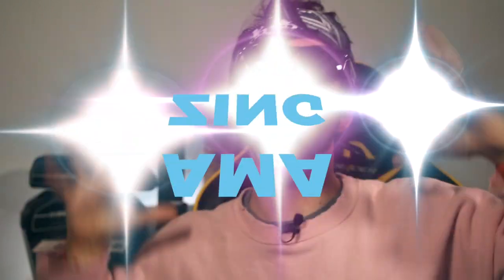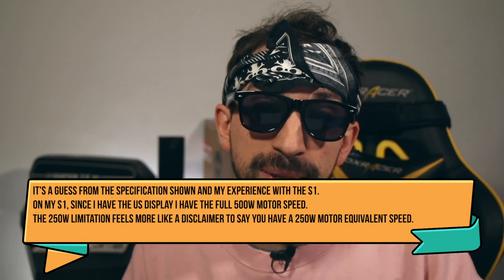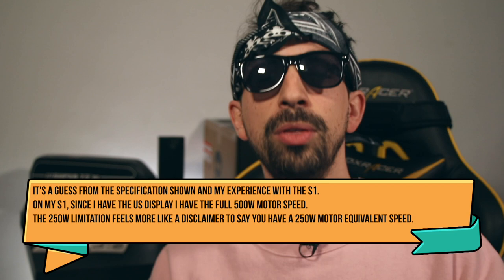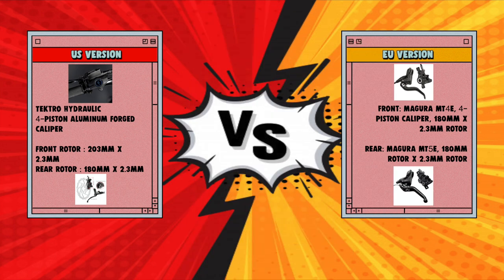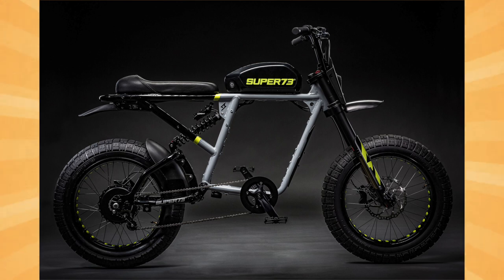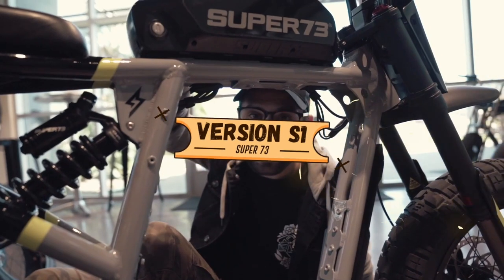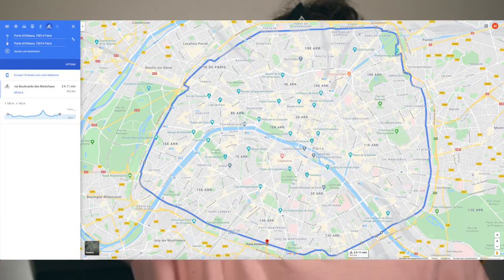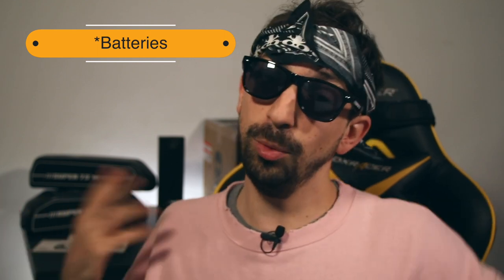Super 73 bike in Europe are different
It's fun, it's light just enjoy some news about super73.

Stay Safe !